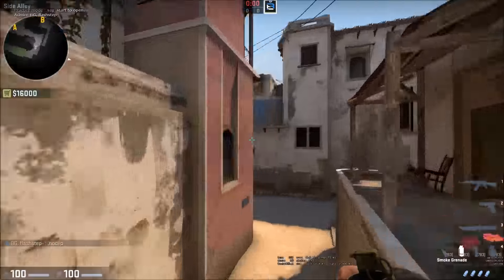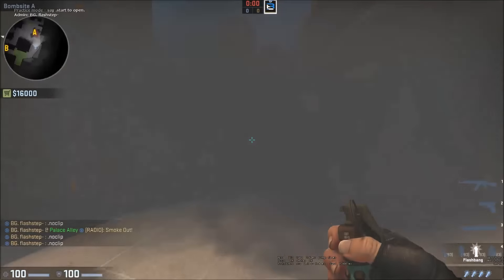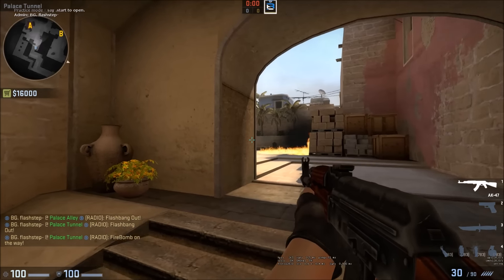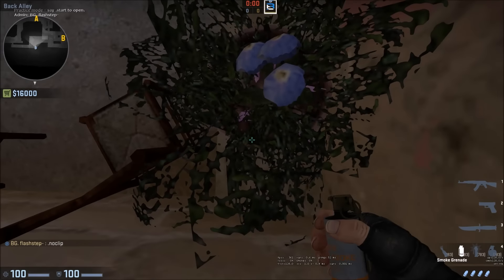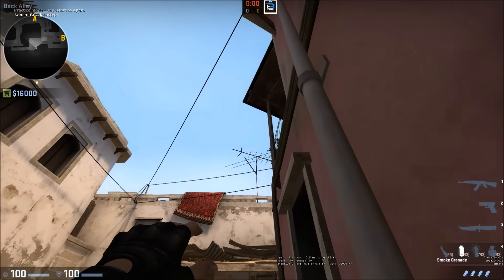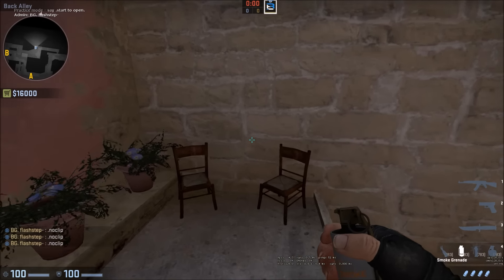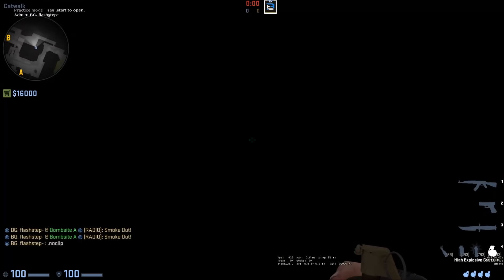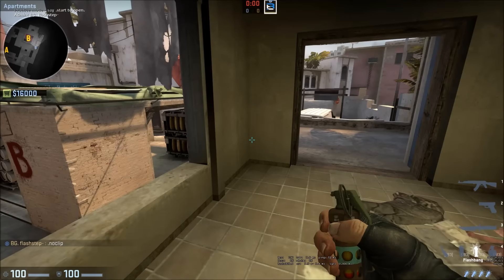CS:GO Mirage Fake Strat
An effective fake strategy is pertinent in any CS:GO players repertoire.

Created by Corey "Flashstep" Parks